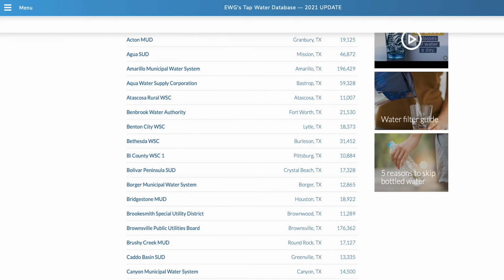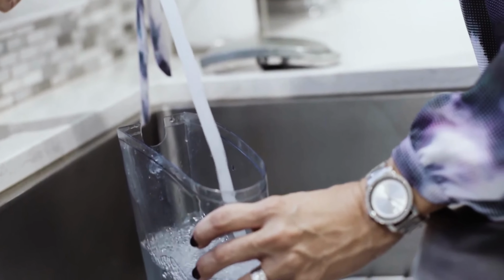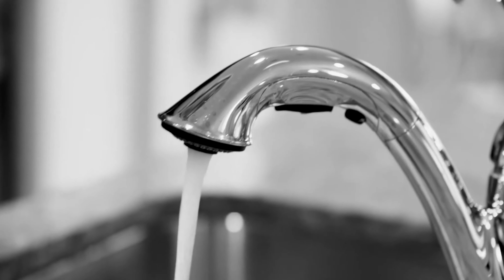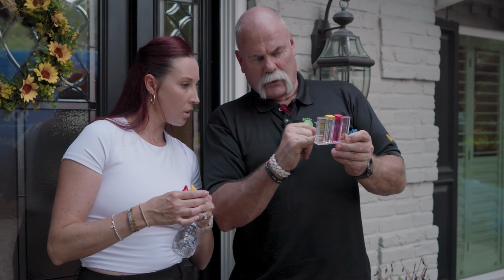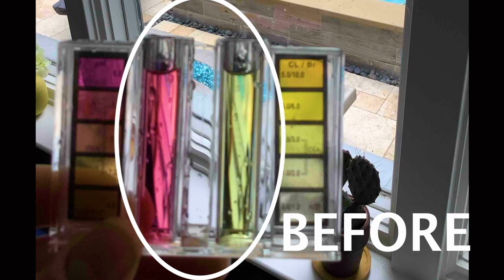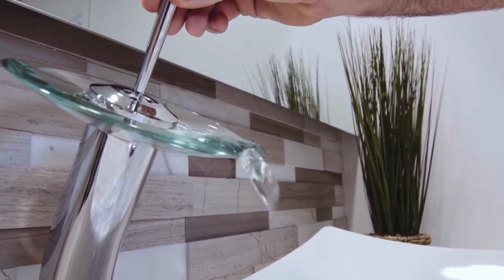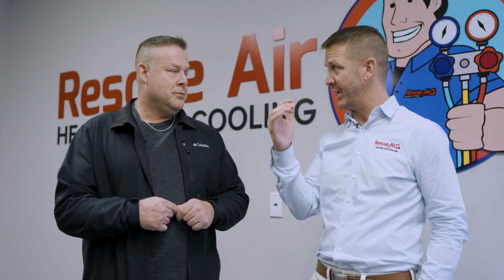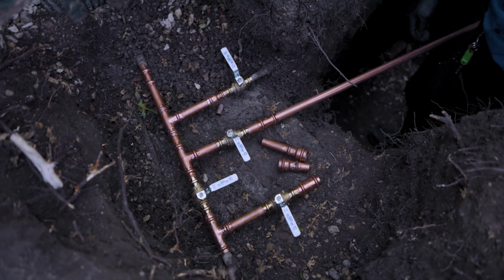Halo Whole House Water Filtration. Pure Water made Easy!! How and Why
Ever wish you could drink pure water from your faucet or even shower?  This seems like a given living in a first world country but its not.
Halo has come up with a turn key, maintenance free water purification system.  Here is how and why you should consider one.

Here is more about other Halo products we offer